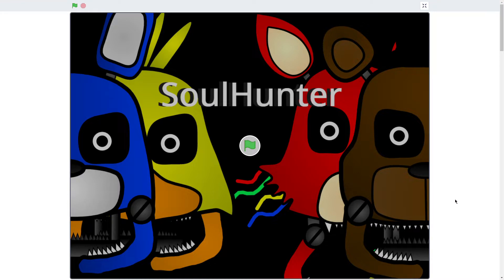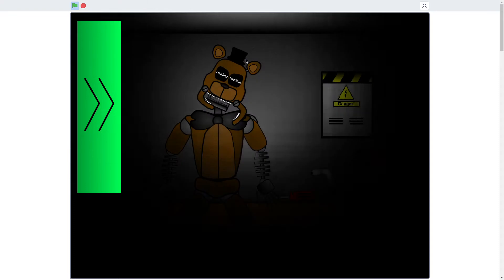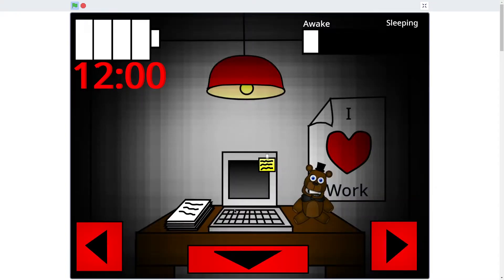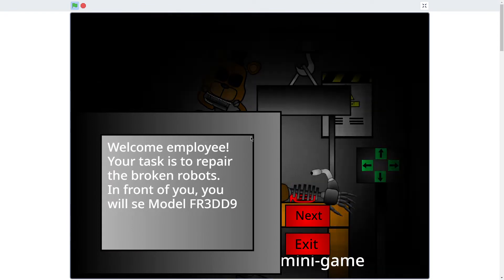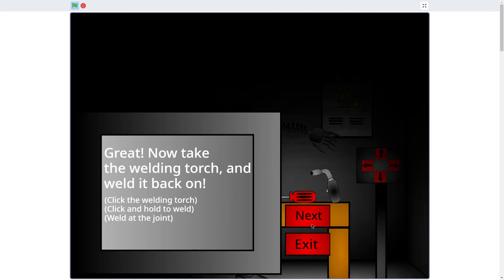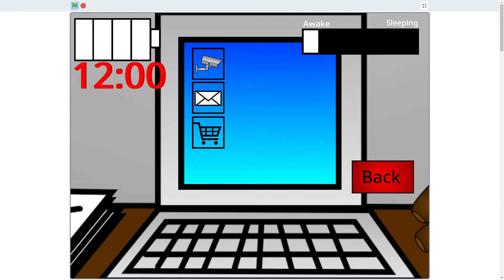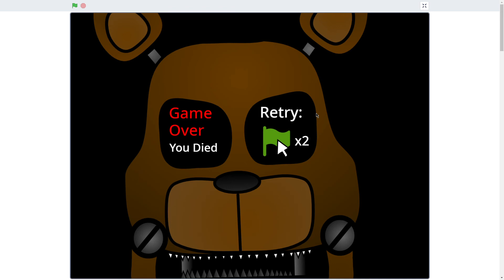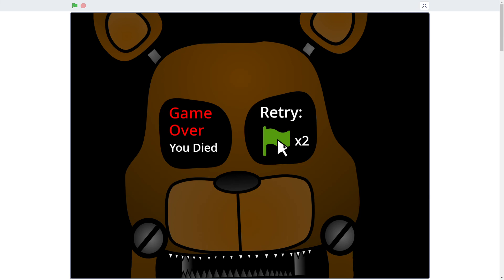Let's Play Scratch FNaF: SoulHunter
A game I couldn't complete due to bugs and confusion.